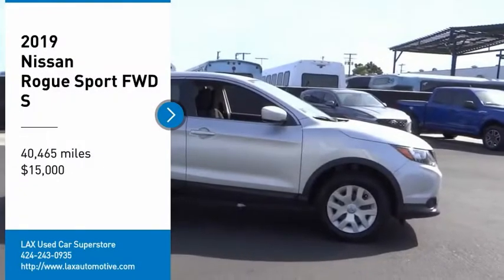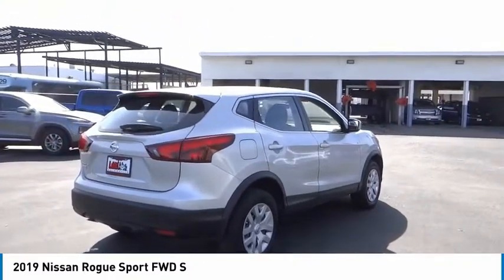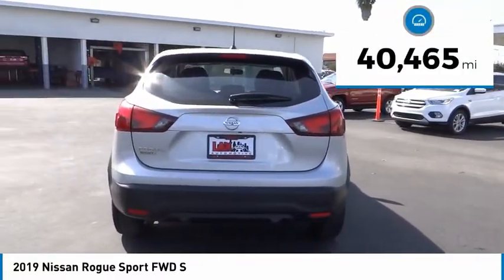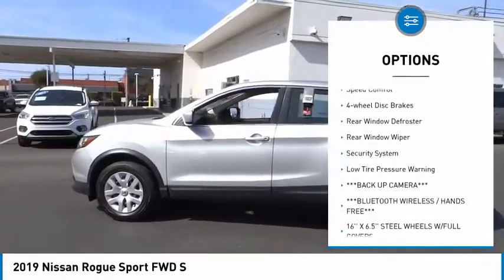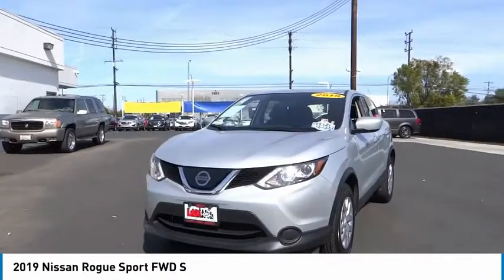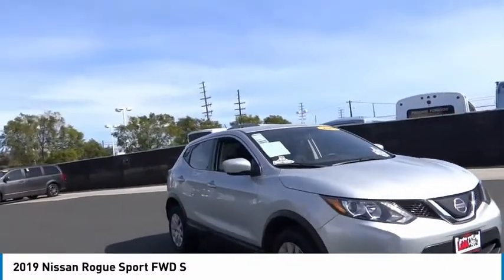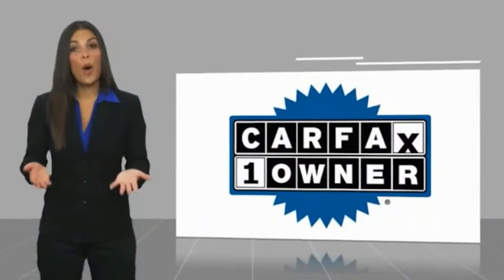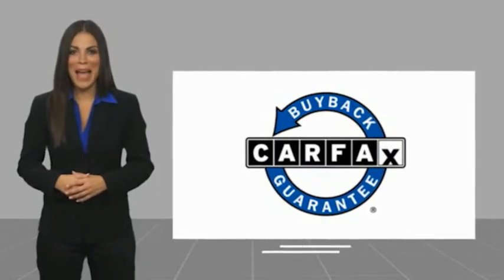LAX SuperStore 2019 Nissan Rogue Sport RL1454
2019 Nissan Rogue Sport FWD S

1030 Manchester Blvd.

2019 Nissan Rogue Sport S KBB Fair Market Range Low: $14,265 ***BACK UP CAMERA***, ***BLUETOOTH WIRELESS / HANDS FREE***. 25/32 City/Highway MPG Clean CARFAX. CARFAX One-Owner. To see more quality vehicles like this one right here just Number.